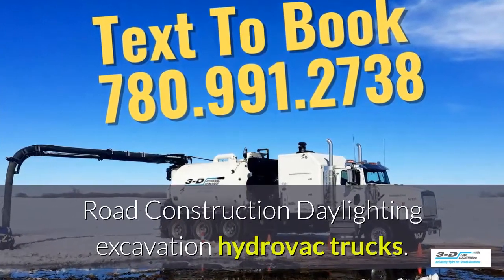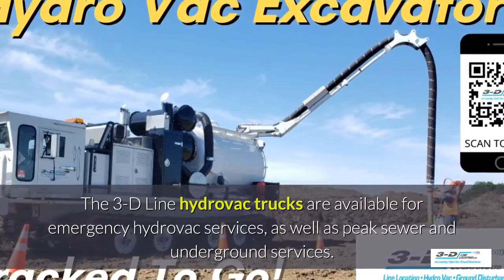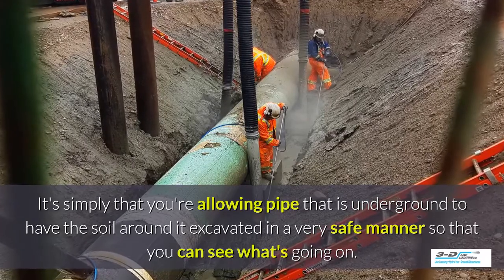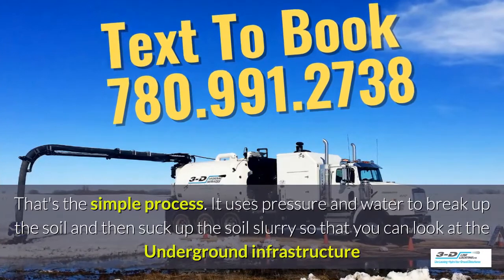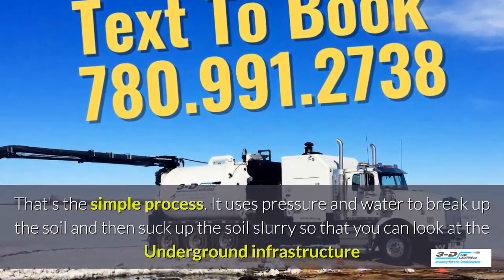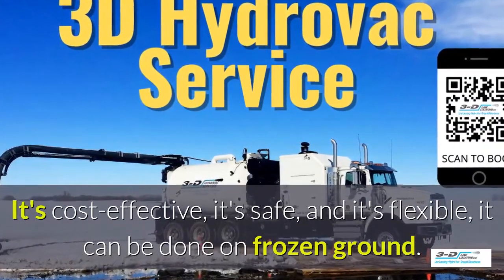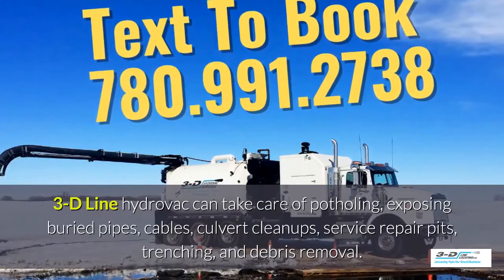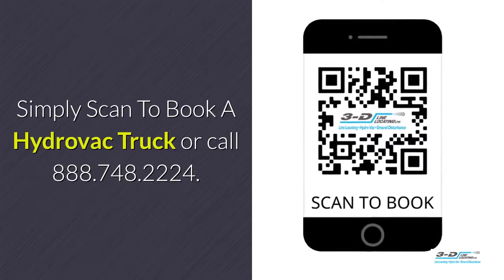Beaumont 780 991 2738 Text for road construction hydrovac trucks